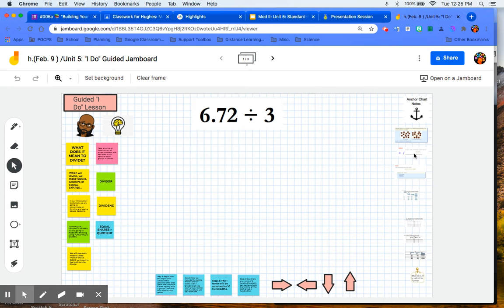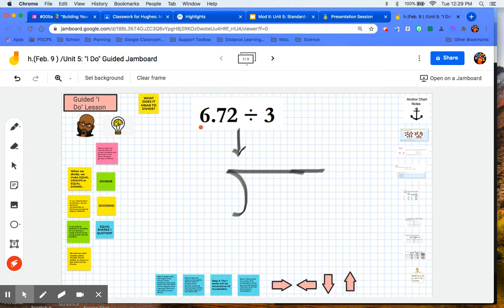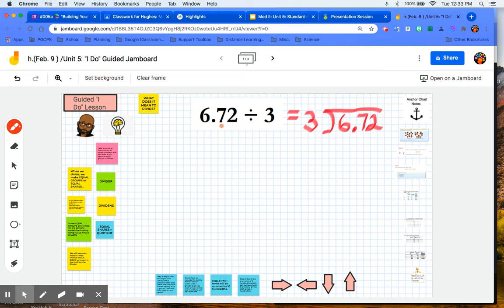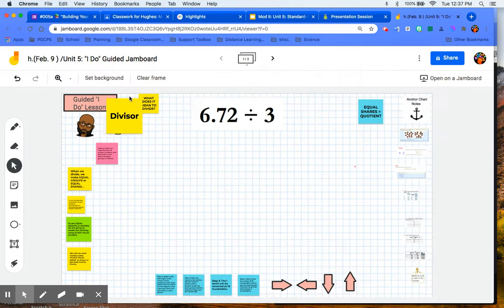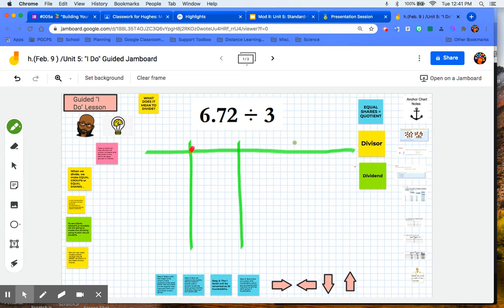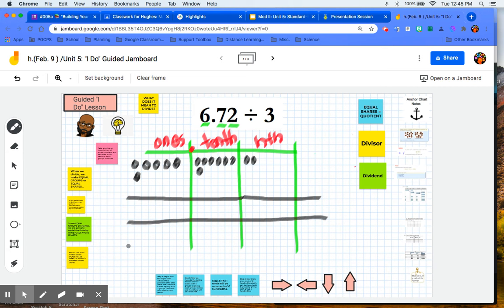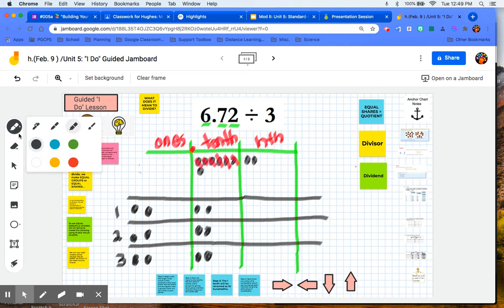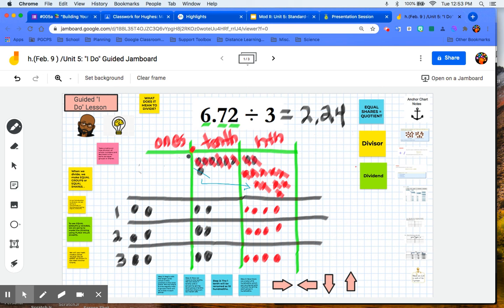Using Place Value to Divide Decimals